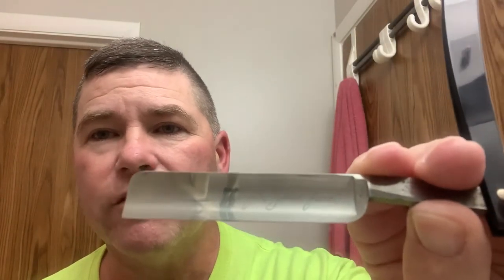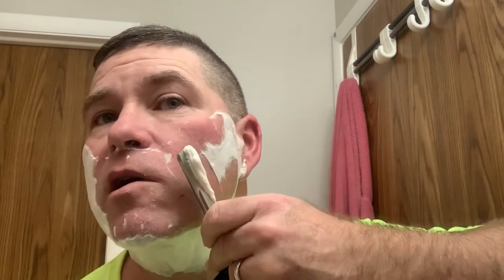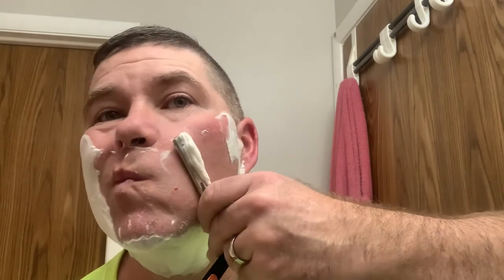March 6, 2020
6 March 2020 Robeson
The razor that fits your face.